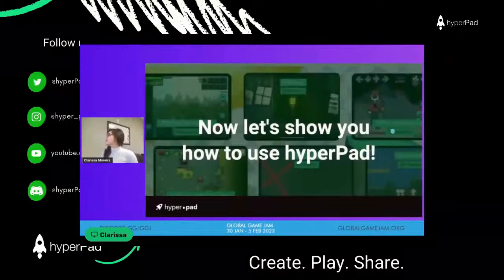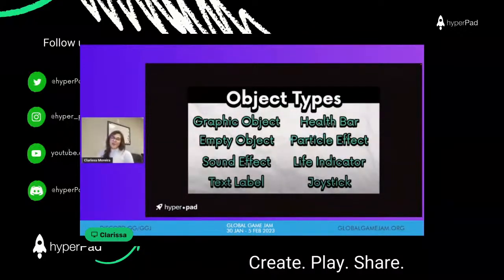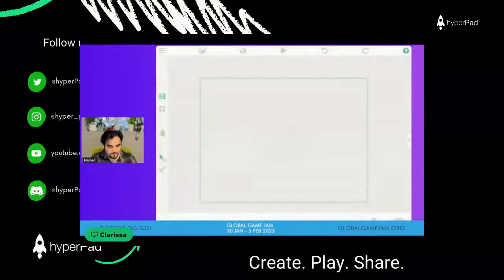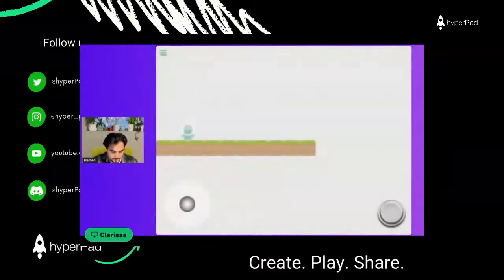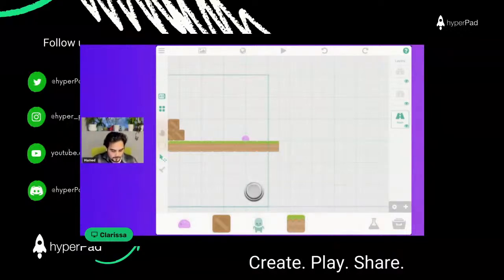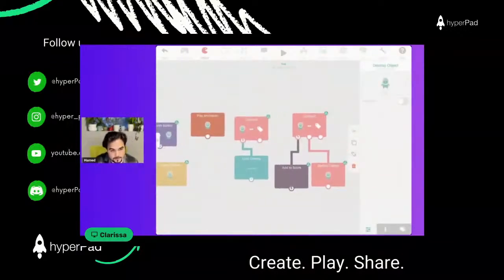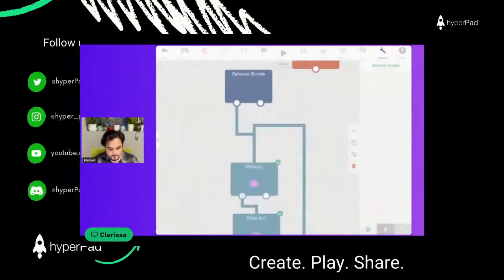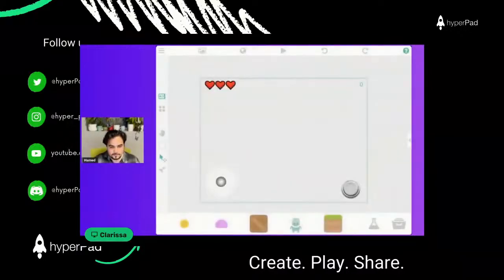Global Game Jam | University of Waterloo Workshop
Design your own game and make it come to life!

Join us in this tutorial hosted at the University of Waterloo.